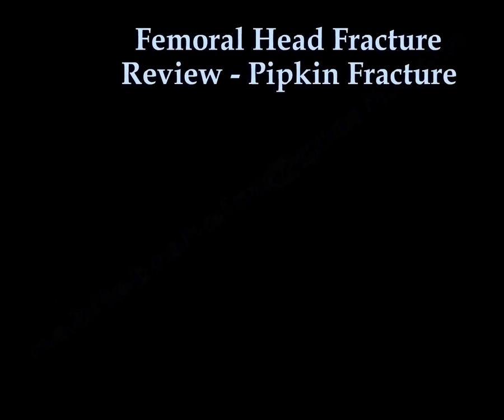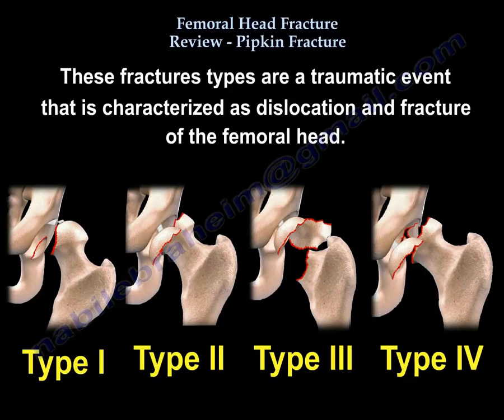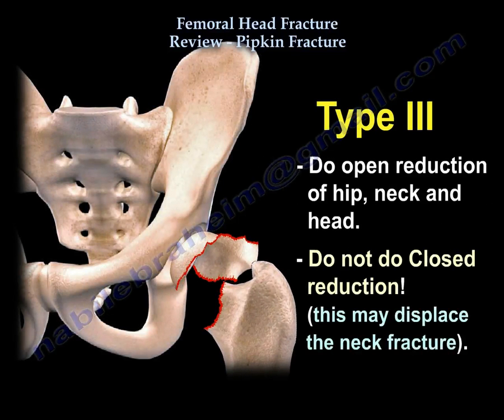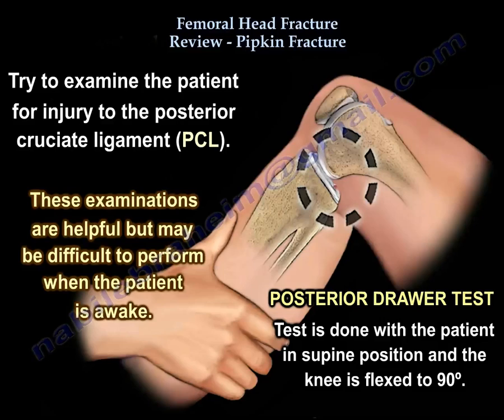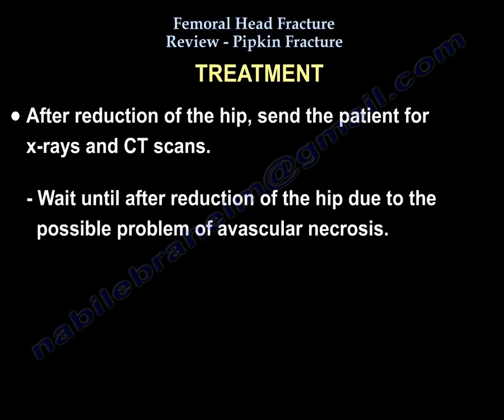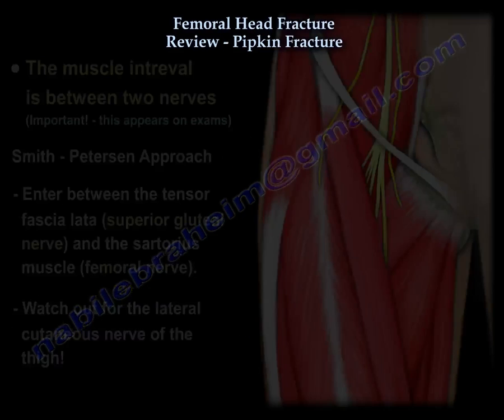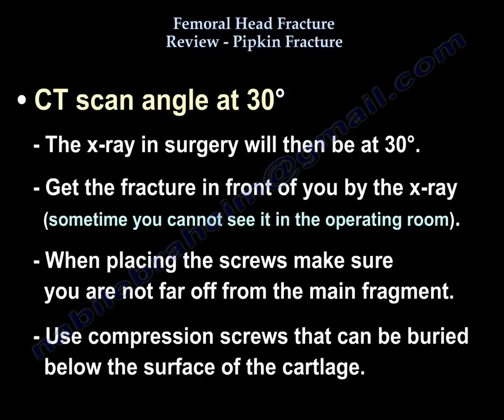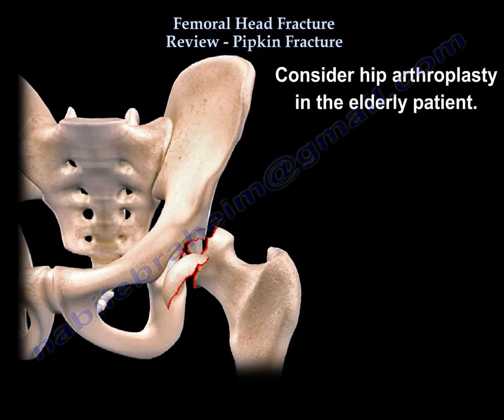Femoral Head Fracture Review, Pipken Fracture - Everything You Need To Know - Dr. Nabil Ebraheim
Dr. Ebraheim’s educational animated video describes femoral head fractures - Pipken Classification.

Pipkin fractures usually occur with posterior dislocation of the hip. Posterior dislocation of the hip occurs in about 10% of cases. As the femoral head dislocates, it hits the posterior rim of the acetabulum and fractures. This is contrary to an anterior femoral head dislocation. Anterior dislocation will cause impaction fragment of the femoral head or indentation fractures. Pipkin fractures can also occur with anterior dislocations.
There are four fracture types within the pipkin fracture classification. These fracture types are a traumatic event that is characterized as dislocation and fracture of the femoral head. Remember, these fracture types range for least (Type I) to most severe (Type IV).
Type I: posterior dislocation with femoral head fracture caudad (inferior) to the fovea.
Type II: posterior dislocation with femoral head fracture cephalad (superior) to the fovea. Involves the weight bearing surface.
Type III: posterior dislocation with associated femoral neck fracture. Do open reduction of hip, neck and head. Do not do closed reduction (this may displace the neck fracture). Do ORIF of the head and neck through Watson-Jones approach or the Smith-Petersen approach.
Type IV: fracture of the femoral head associated with acetabulum fracture. Acetabulum fracture is posterior and the head fracture is anterior.
Some cases are associated with a dashboard injury. Try to examine the patient for injury to the posterior cruciate ligament (PCL). Both knees are flexed to 90° and the knee is viewed from the side to compare the positions of the anterior tibia. These examinations are helpful but may be difficult to perform when the patient is awake. Posterior drawer test is done with the patient in supine position and the knee is flexed to 90°. Examination for injury to the posterior cruciate ligament (PCL) can be done in the operating room when the patient is asleep or after fixing the acetabular fracture. These tests cannot be done in the emergency room! If you suspect a PCL injury, you may get an MRI.
Examine the sciatic nerve. Check for foot drop! Be aware that avascular necrosis may occur in these cases. Please advise the patient and family.
Treatment: Do a closed reduction of the hip within 6 hours unless you have a nondisplaced femoral neck fracture, then do open reduction of the neck and hip to avoid displacement of the femoral neck. After reduction of the hip, send the patient for x-rays and CT scans. Wait until after reduction of the hip due to the possible problem of avascular necrosis. Treat the patient according to this plan: if the patient has nondisplaced Type 1 fracture no surgery, especially if the hip is stable and there are no fragments within the hip joint. If the patient has a displaced pipkin fracture, need to do surgery especially if the patient has a pipkin type II fracture, femoral neck fracture or acetabular fracture. Some recommend surgery for a displaced pipkin type I fracture, do a Smith-Petersen approach.
The muscle interval is between two nerves. Smith Petersen approach: enter between the tenson fascia lata (superior gluteal nerve) and the Sartorius muscle (femoral nerve). Watch out for the lateral cutaneous nerve of the thigh.
The fracture can also be seen with an x-ray in surgery! Try to get the angle of the x-ray from information you find in the CT scan.
What is the angle of the fracture in the CT scan? CT scan angle at 30°. The x-ray in surgery will then be at 30°. Get the fracture in front of you by the x-ray. When placing the screws make sure you are not far off from the main fragment. Use compression screws that can be buried below the surface of the cartilage.
Sometimes a posterior approach to the hip is needed due to an acetabular fracture despite the fact that the femoral head fracture fragment is anterior. Posterior approach may be attempted, however if this is not successful, a trochanteric osteotomy may be added in order to visualize and fix the femoral head and acetabulum (Type IV pipkin)